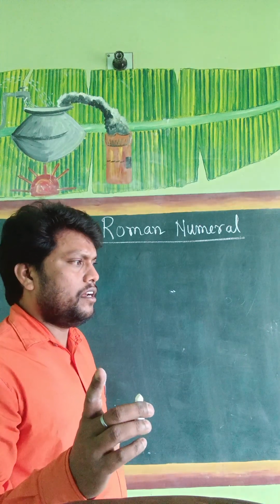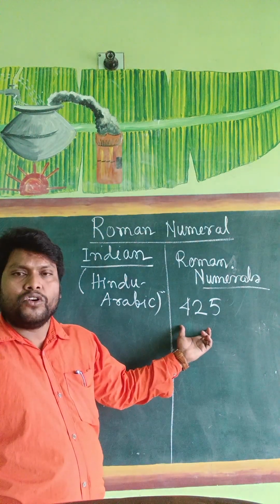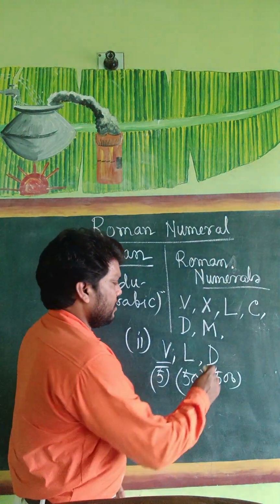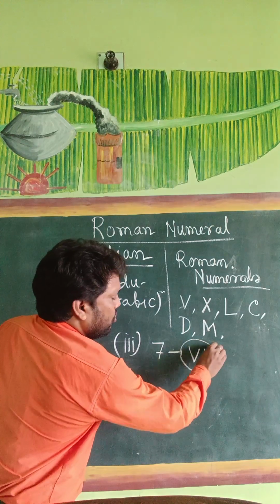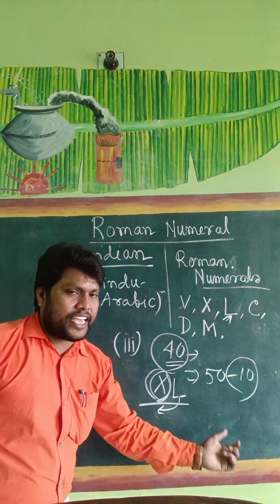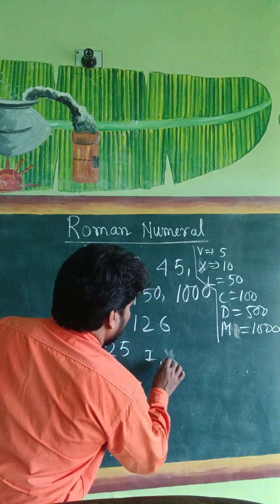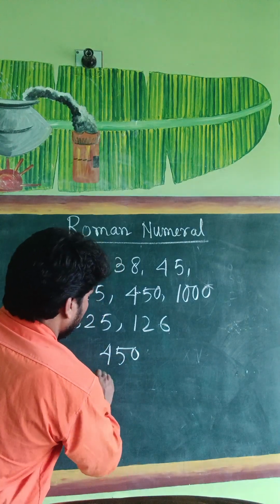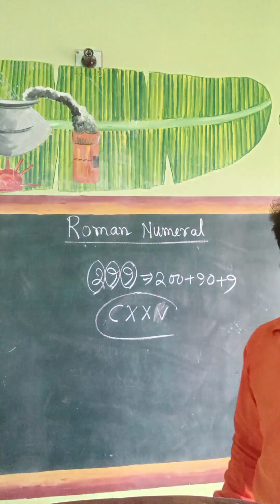ROMAN NUMERAL FOR STD 3 TO 7(CBSE)